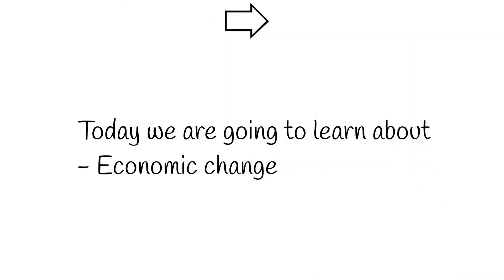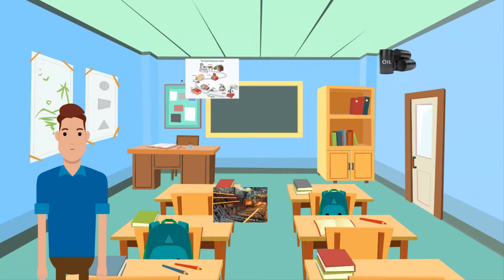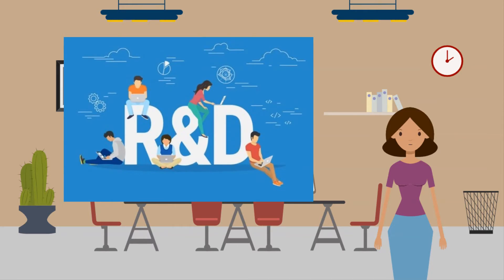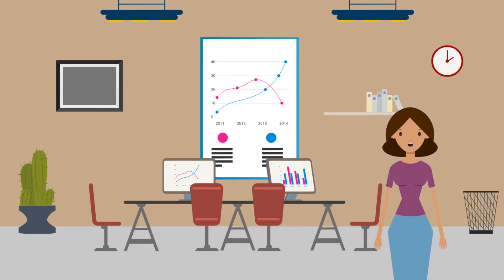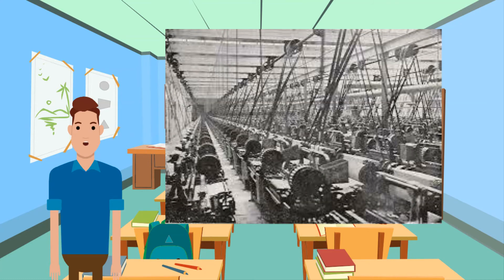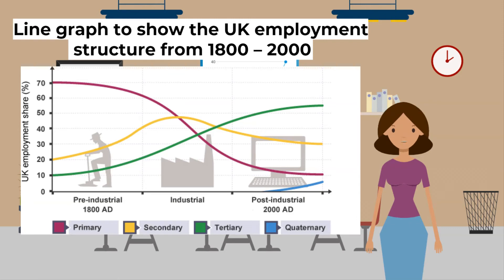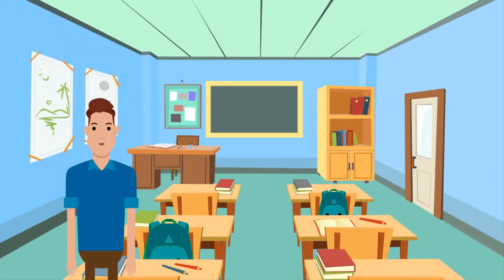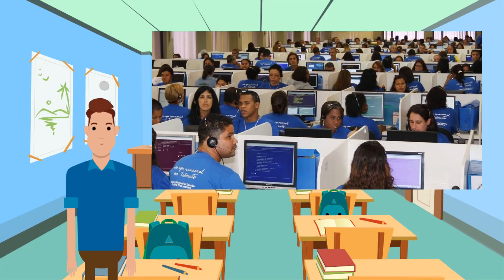IGCSE Geography 0460 - Unit 3.1 Economic change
Economic change